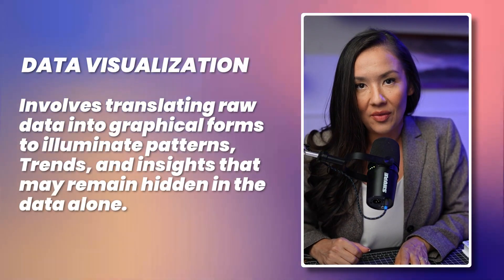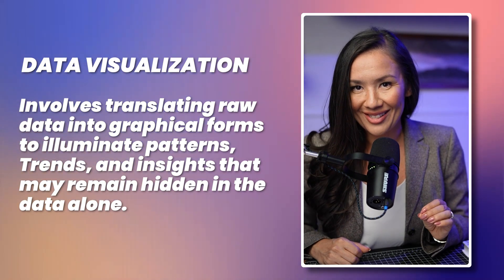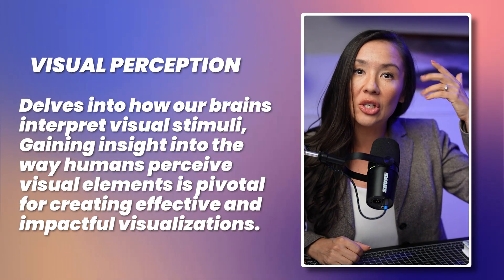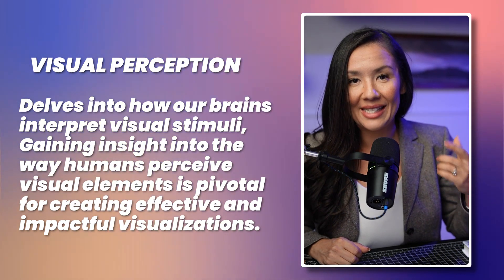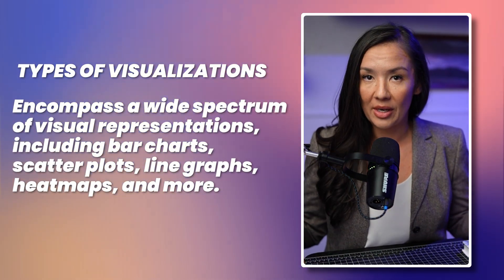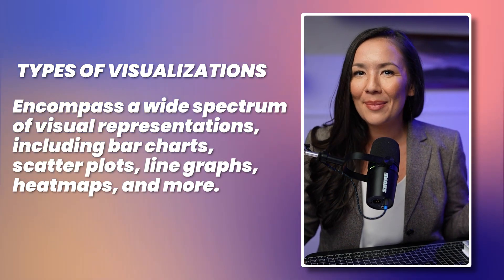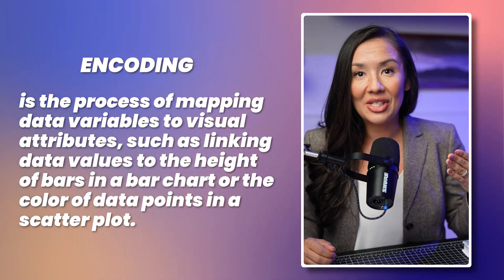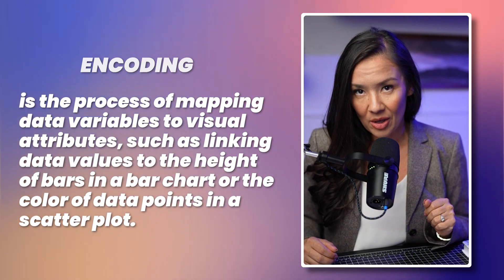Exploring the Fundamentals of Data Visualization Theory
This video is an introduction to the core principles of data visualization. The video highlighted the transformation of raw data into visual forms to unveil patterns and insights. The key concepts covered included the significance of visual perception, the variety of visualization types, the process of encoding data variables into visual attributes, and the historical evolution of data visualization in communication and decision-making. The video emphasized understanding visual perception principles and selecting the right visualization types to craft clear, precise, and impactful visual stories for various datasets.